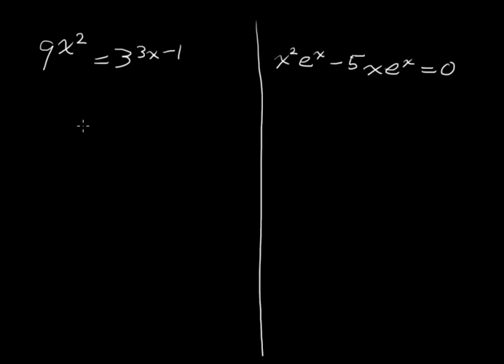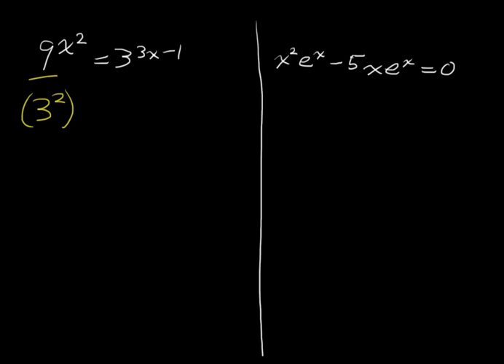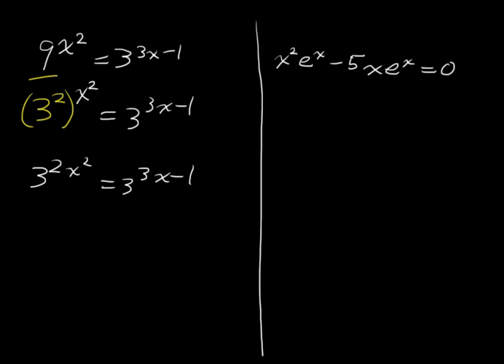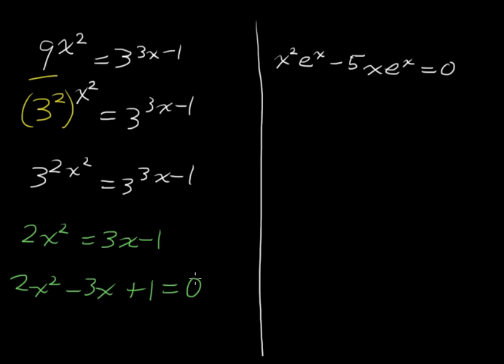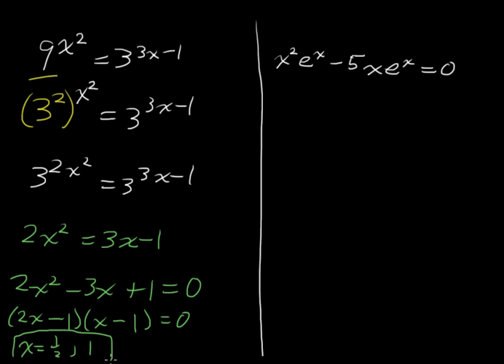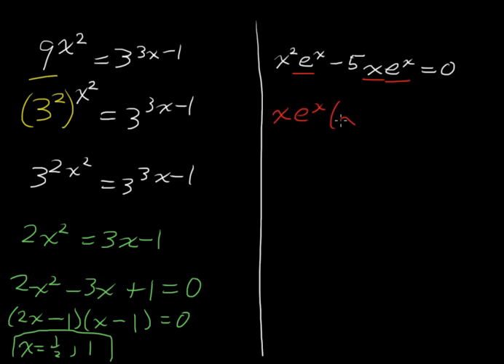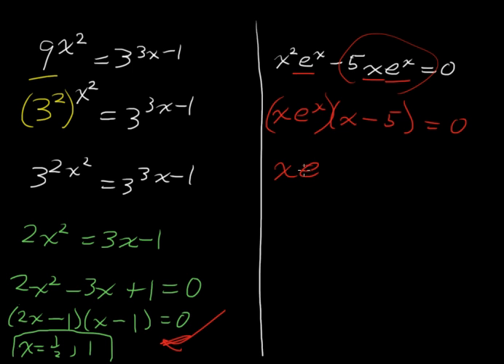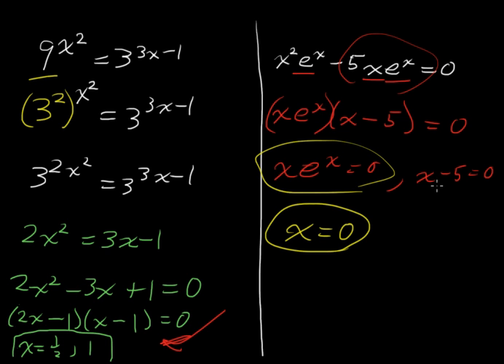Solve Exponential Equations